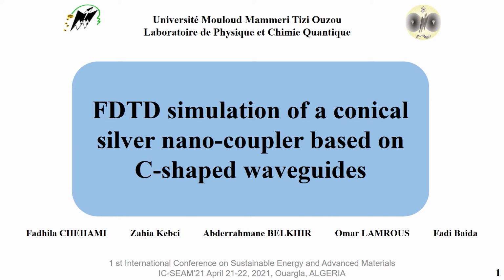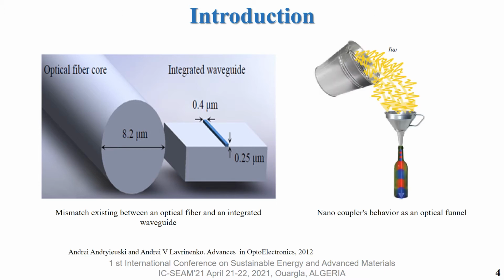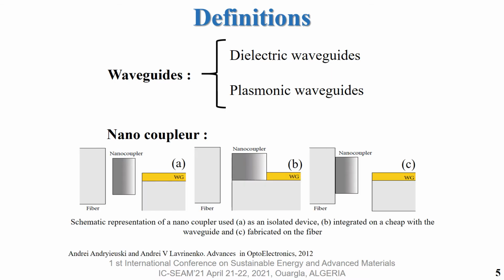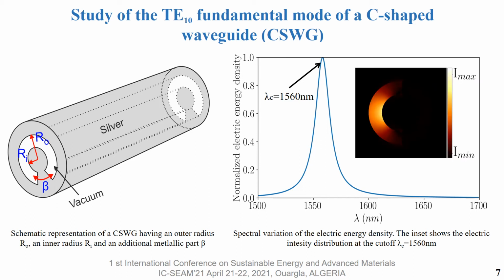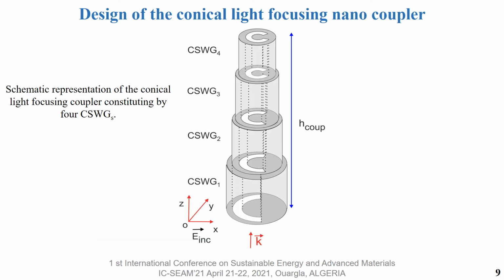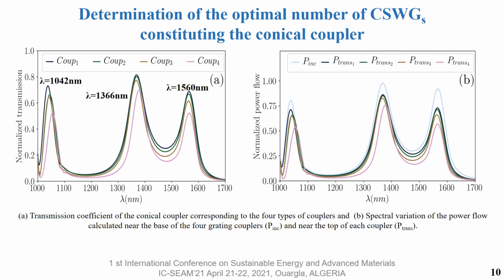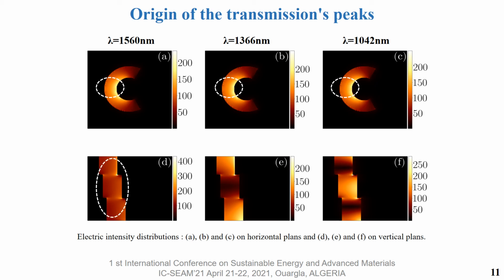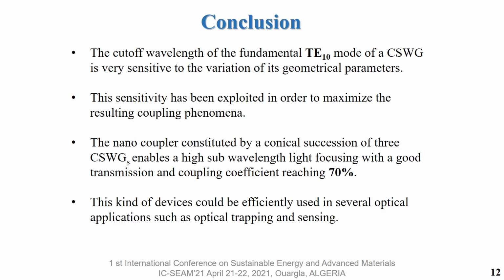Fadhila Chehami IC SEAM21 OUARGLA Topic Nanotechnology and Nanomaterials